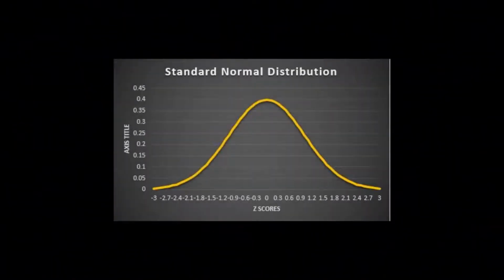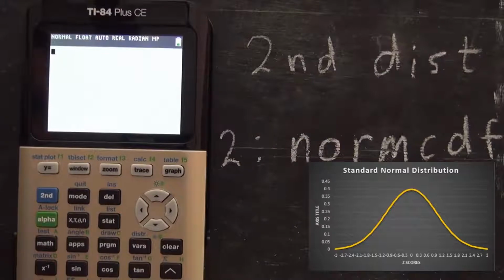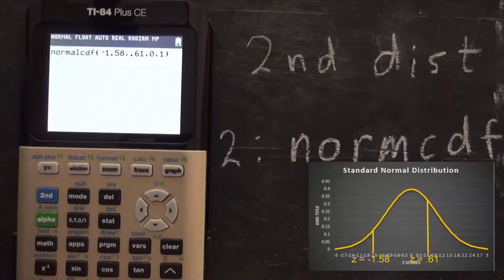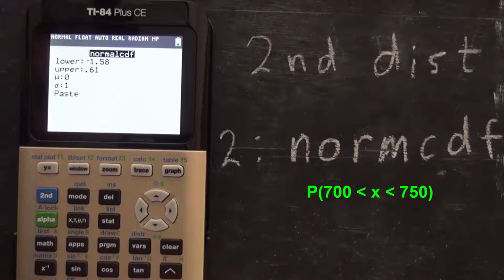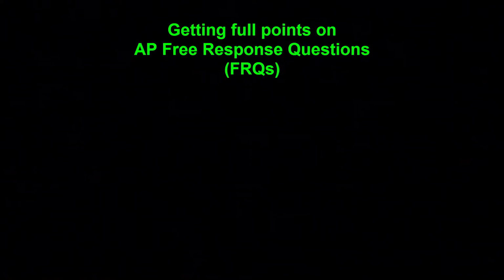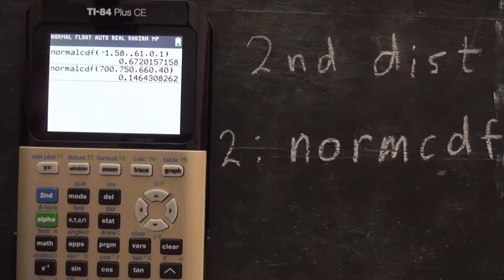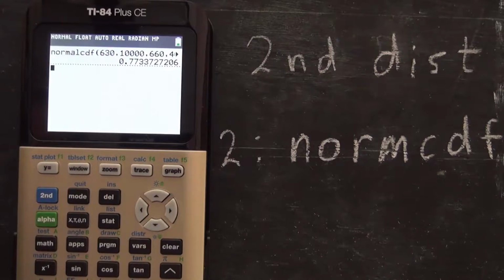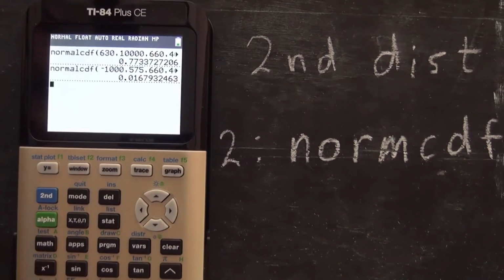Normal Distribution on calculator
TI-84 instructions for finding probabilities [proportions] from a normal distribution